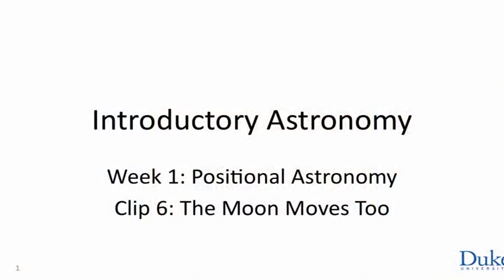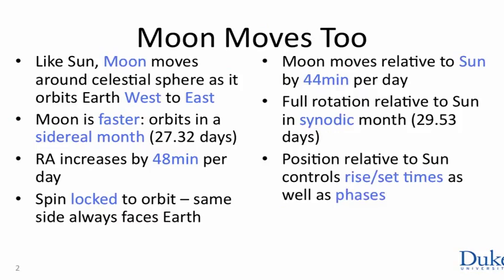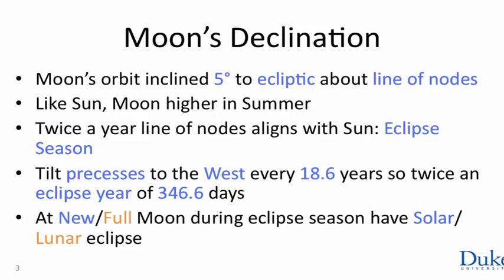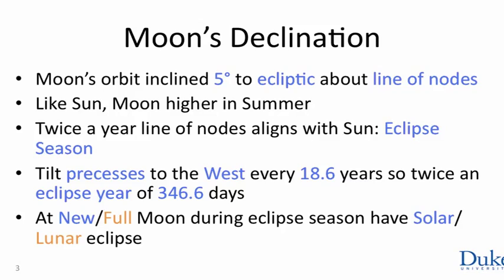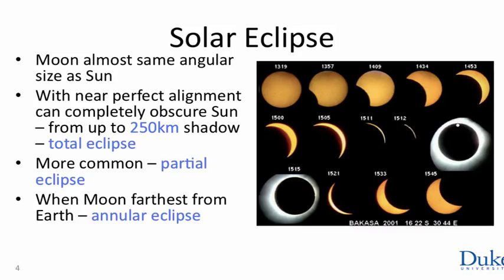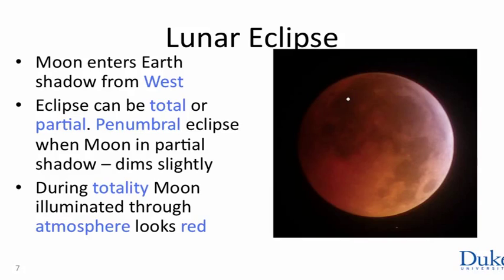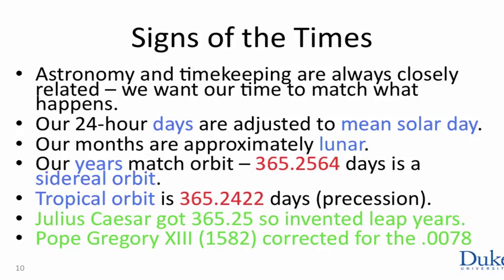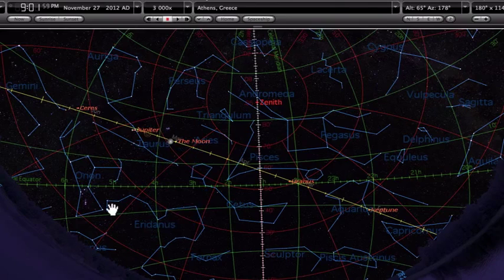1-6 Week 1-6 The Moon Moves Too